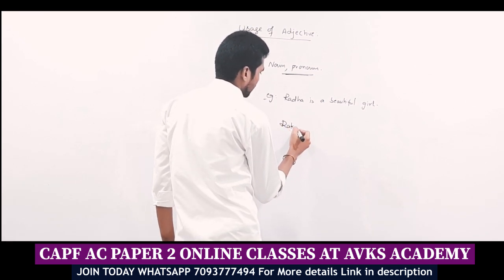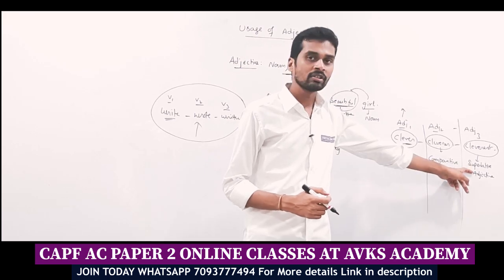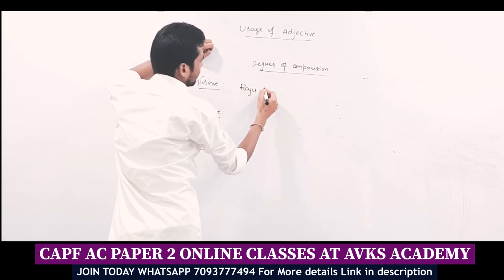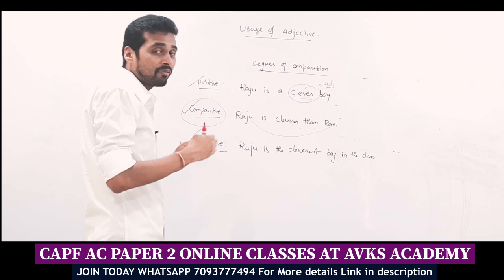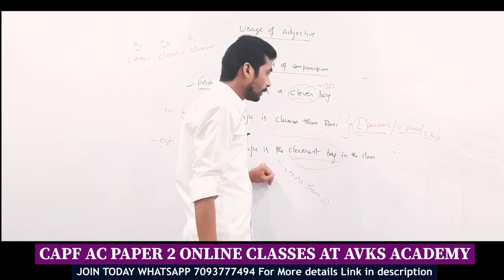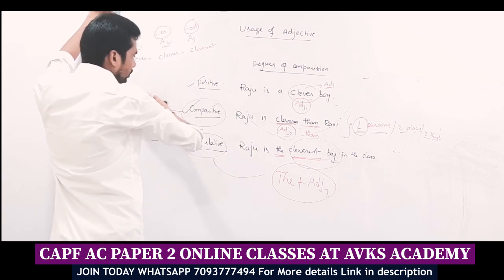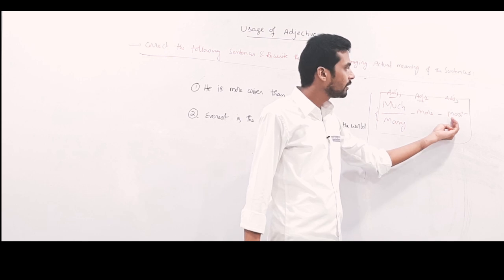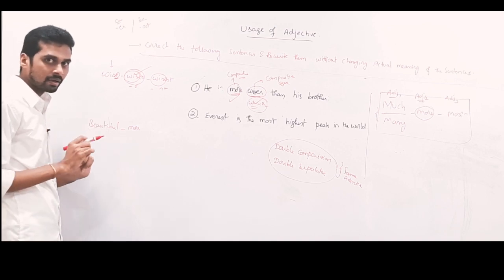CAPF PAPER 2 Grammar Classes // usage part of Adjectives // capf paper 2 preparation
CAPF PAPER 2 CLASSES (Link for registration)
Purchase capf ac online classes

in this video we have discussed how to prepare Grammar part for capf exam